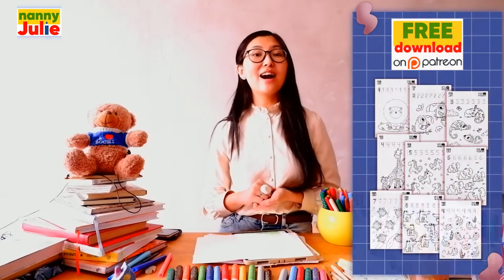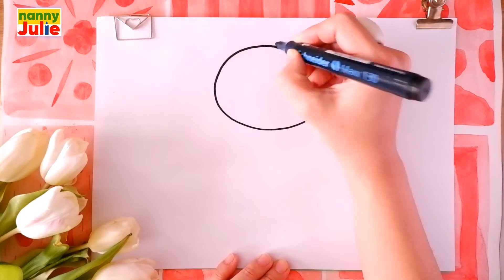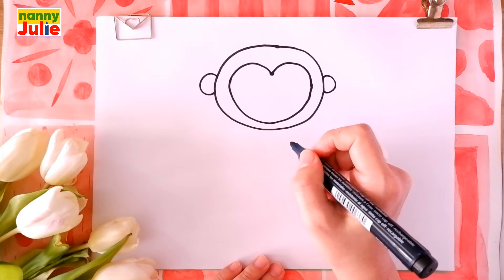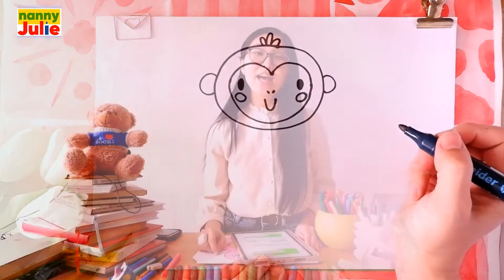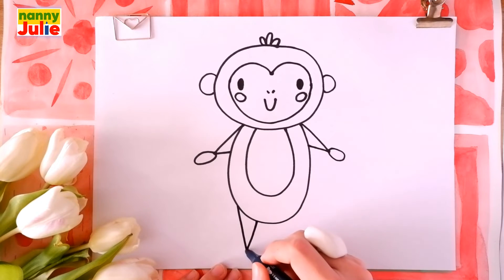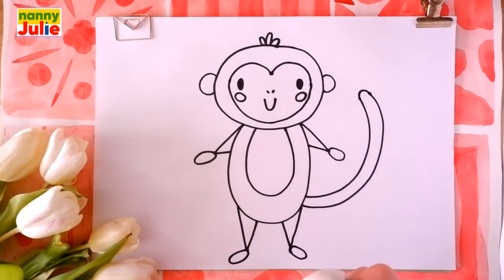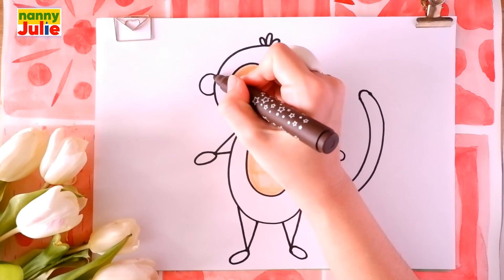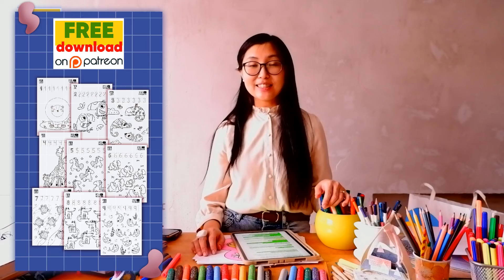How to draw a MONKEY | Draw animals of Africa | Nanny Julie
In this video, Nanny Julie will show you how to draw  rainbow MONKEY | Draw animals of Africa drawing. This cute monkey t illustration tutorial is easy to follow, and you will be able to create a stunning  monkey illustration in no time!

If you're interested in learning how to draw, then be sure to watch this video! Nanny Julie will show you step-by-step how to draw a  monkey, and by the end of the tutorial, you will have mastered the art of rainbow  monkey drawing!